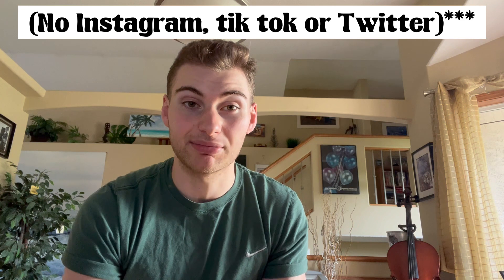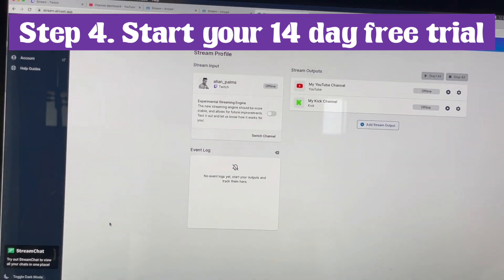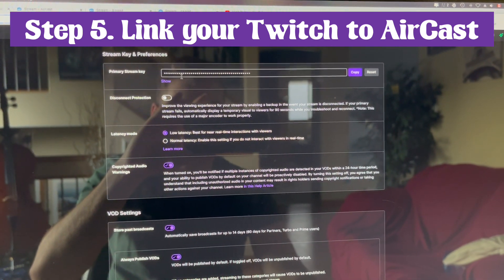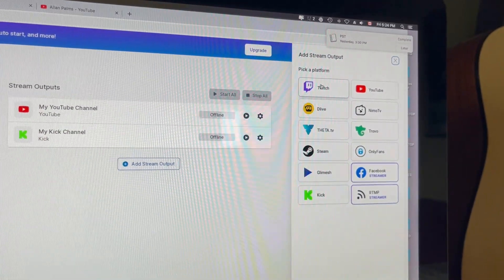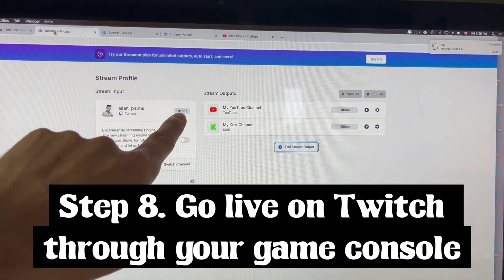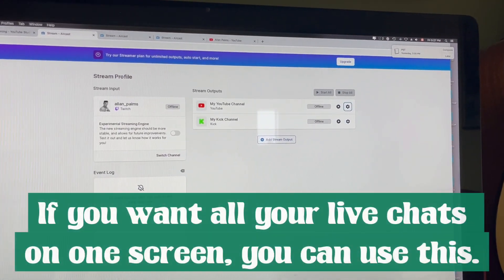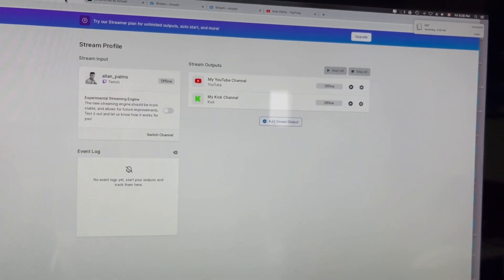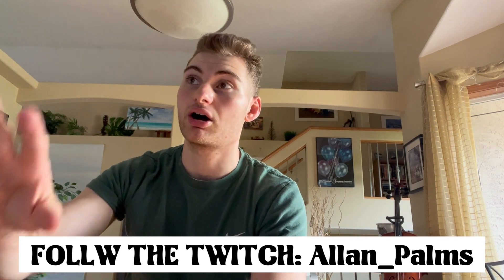How to stream on Kick, Twitch & YouTube all at once, from a PS5 (without OBS)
In this video, I go over how to aream on multiple platforms at once without OBS OBS or Streamlabs

I go live almost every night at 10:30pm CST!